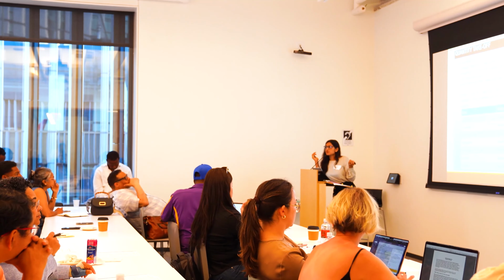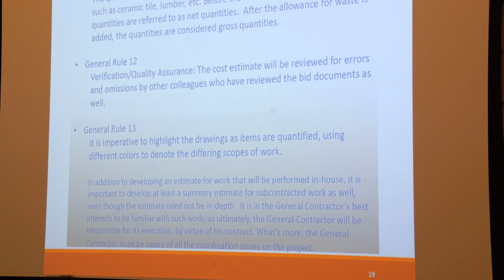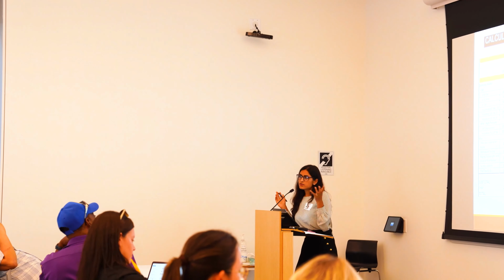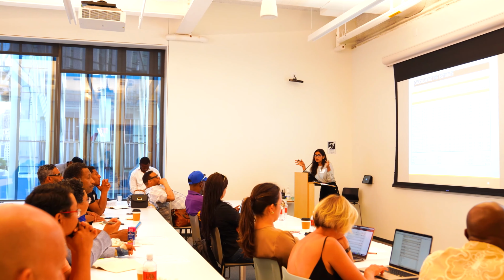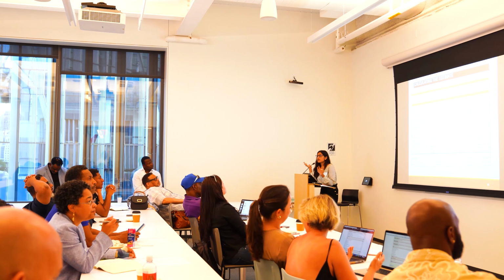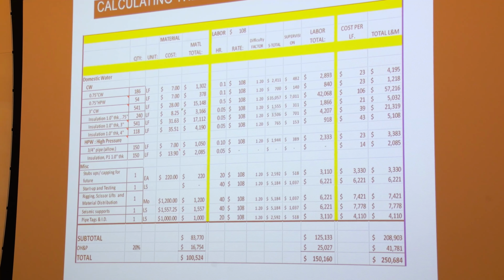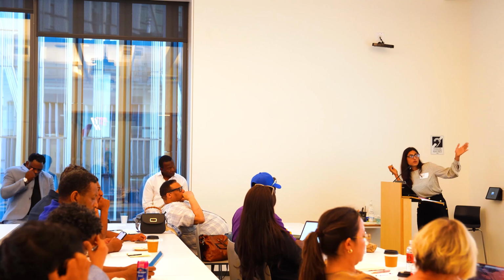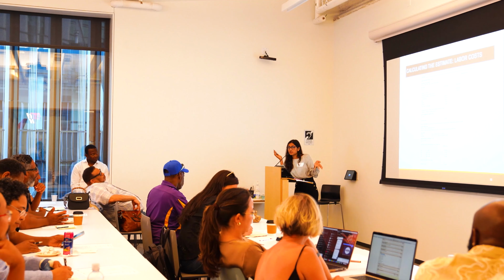Lesson 5 - Bonding Insurance (Session 5.4)